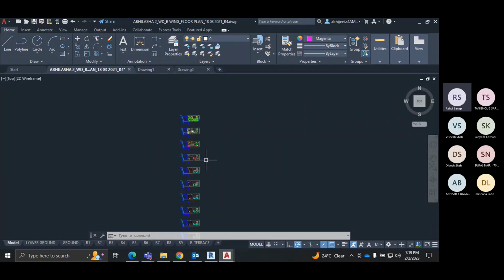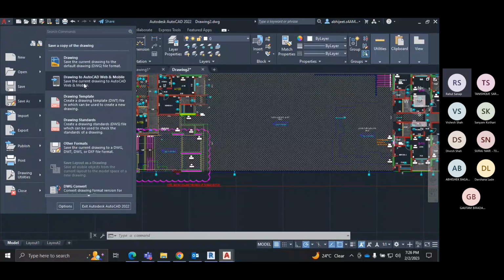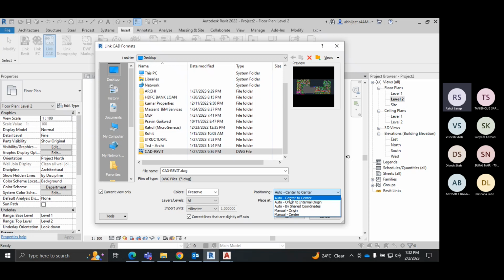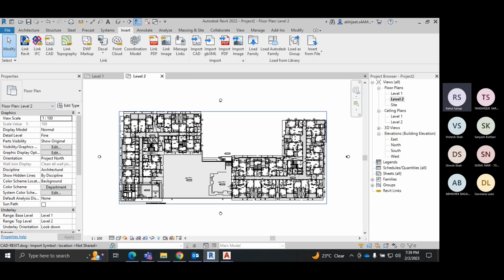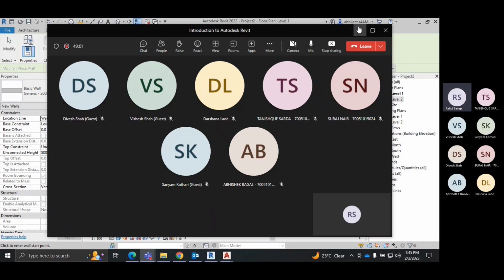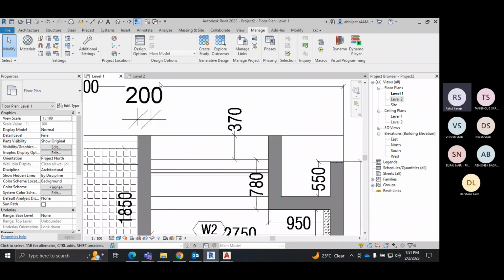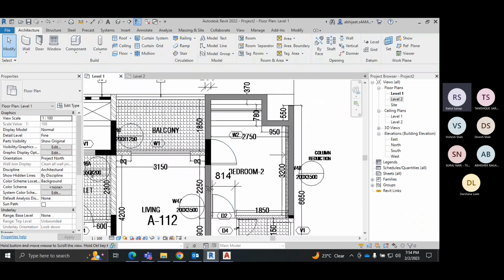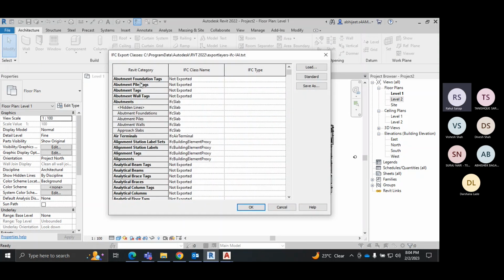BIM Training Course | Complete Revit 2023 Tutorial For Beginners | Revit Architecture Chapter: 7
In this tutorial, we are going to learn how to make a BIM project in Autodesk REVIT software.  @buildsmartacademy  has designed this course for beginners and freshers that are new to this software.

Chapter 7: Linking CAD and Exporting IFC Files

•  Linking CAD files
• Exporting Revit files to IFC

About CHANNEL:

In this channel, we will provide training for BIM design software for Civil, Architecture students.